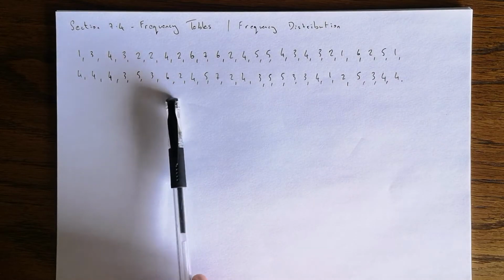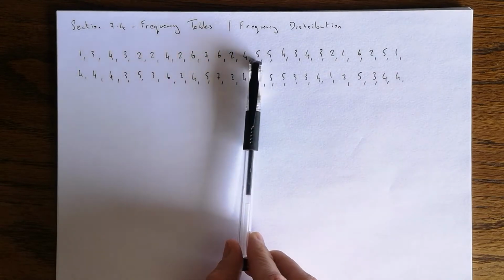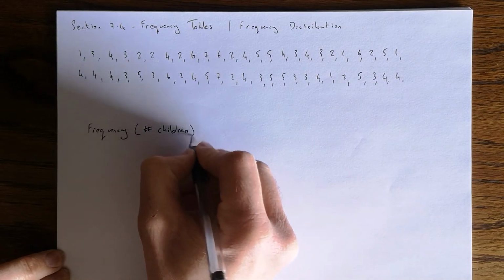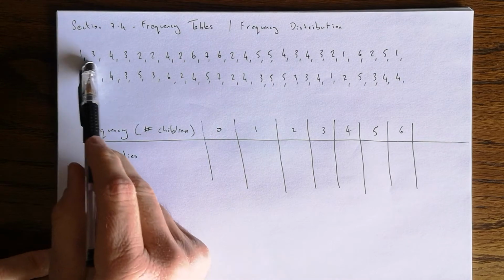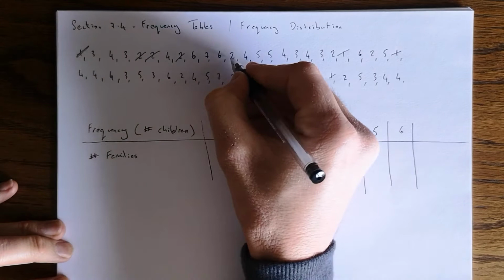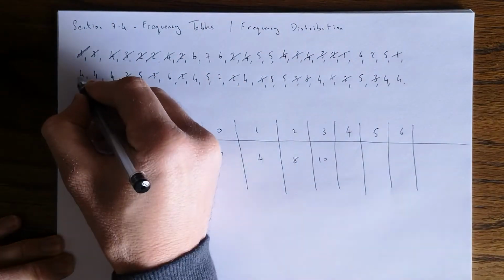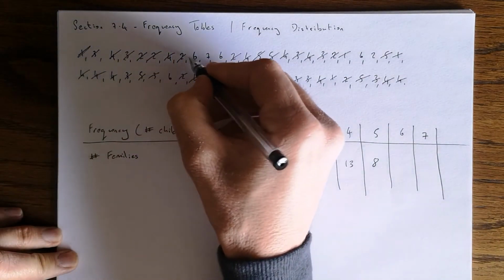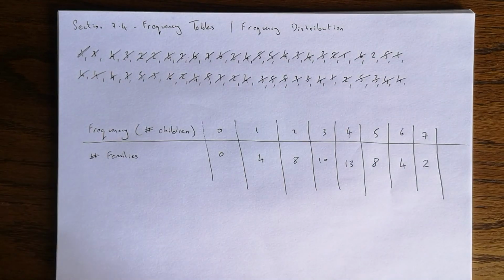30 March Frequency distribution table